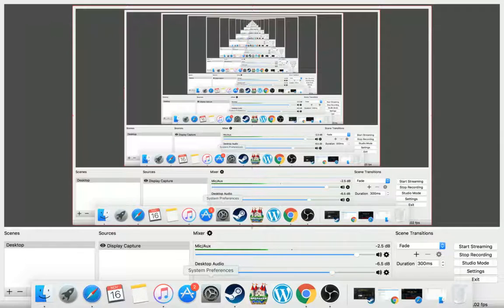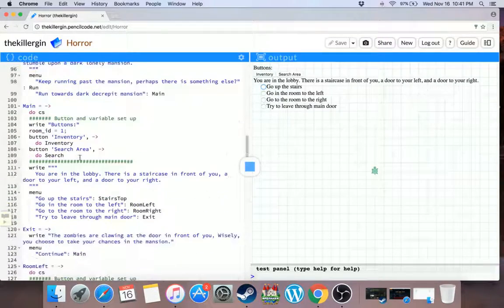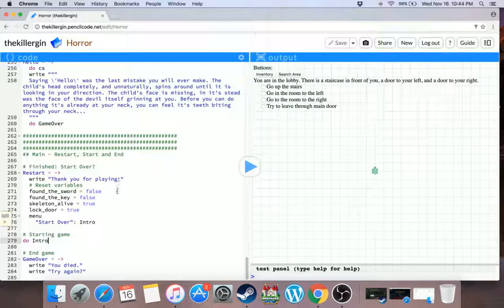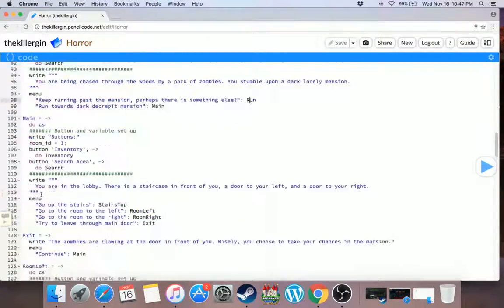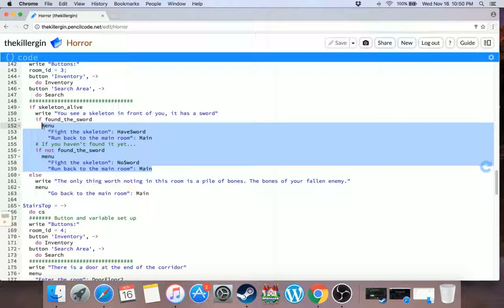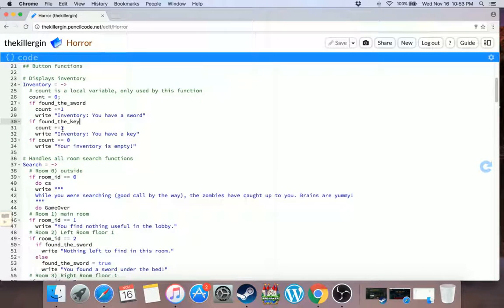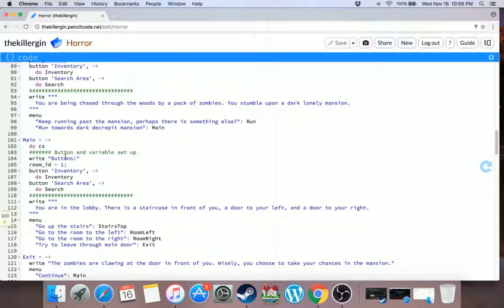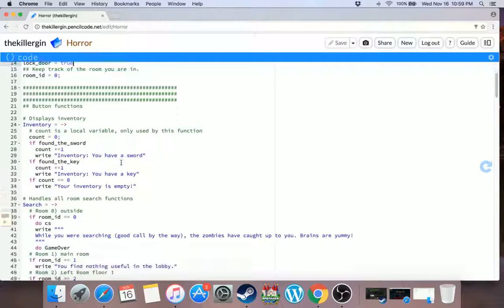Pencil Code Horror Game!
Learn how to program today! In this video series I will attempt to provide programming lessons to my computer science students. The primary audience for this video are my middle school students. However, anyone is free to check out the video to learn to code, all are welcome! Pencil code is free to use, so go ahead, start learning how to program today! You'll be making video games in no time! ;0) (Killer Gin anyone?

Learn at your own pace and come back to the video anytime for more practice! Thanks!

To start!
Select "Lets Play" and you are all set!

I recommend that you sign in and create an account (free of course) so that you can save your work and access your work later.